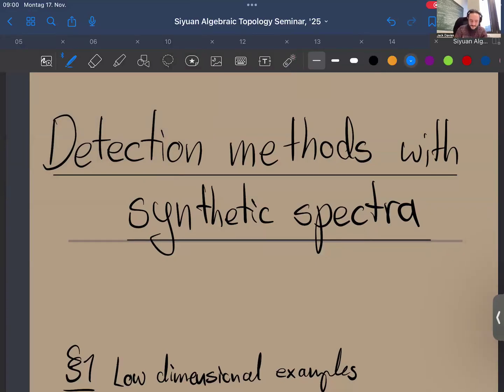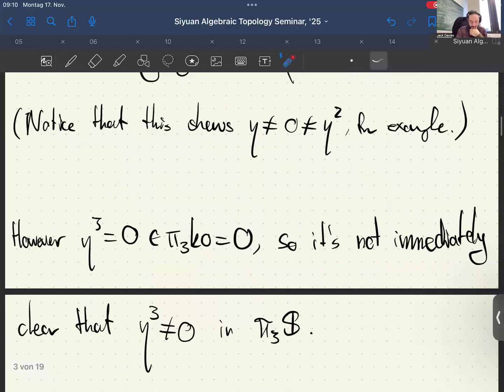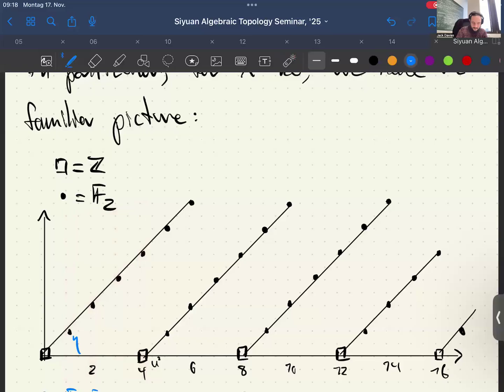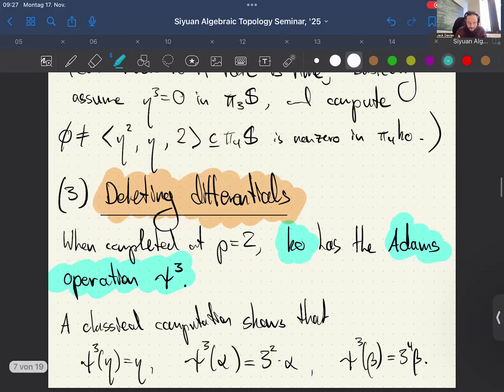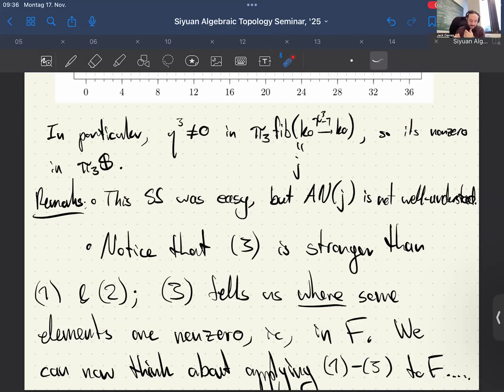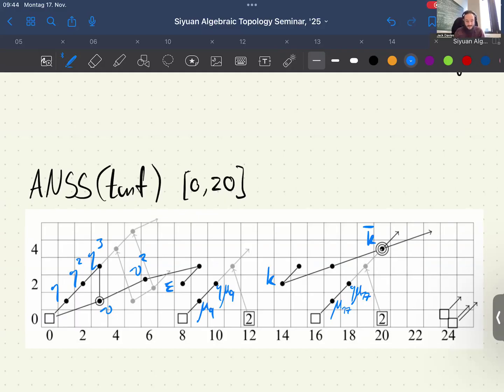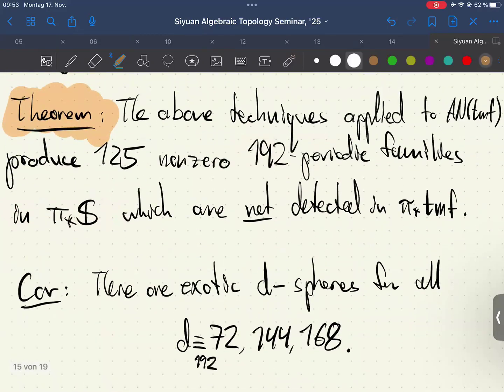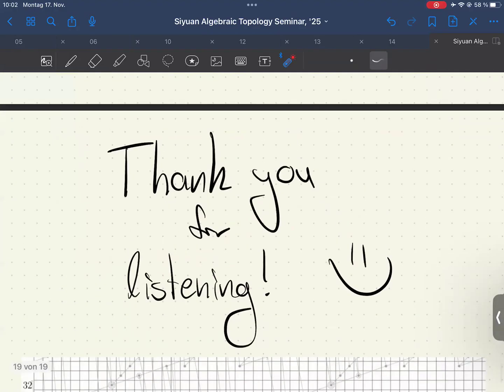Jack Davies: Detection methods with synthetic spectra, Nov23, 25